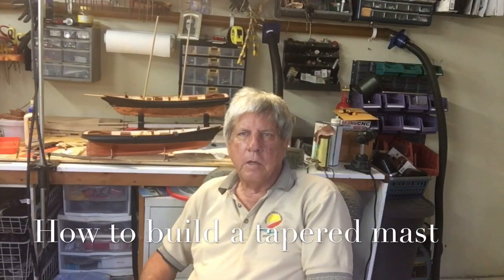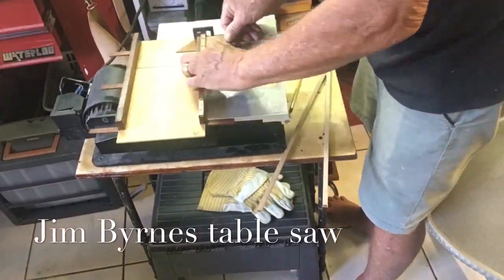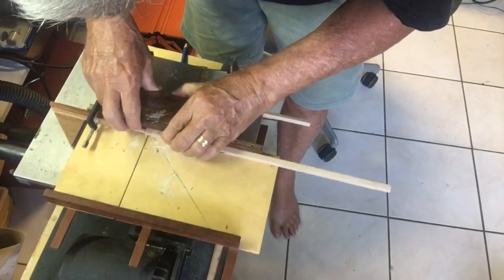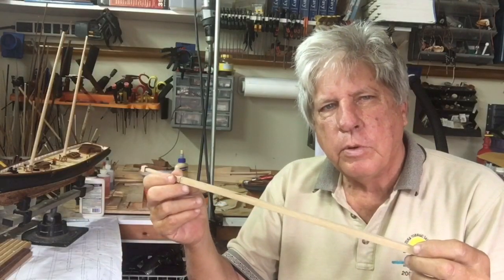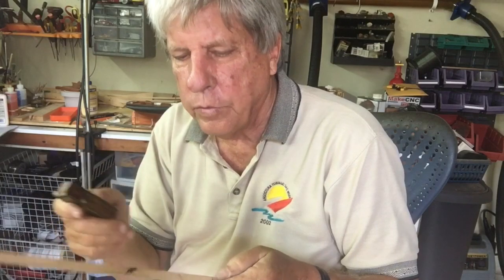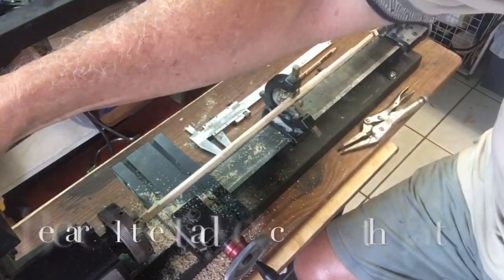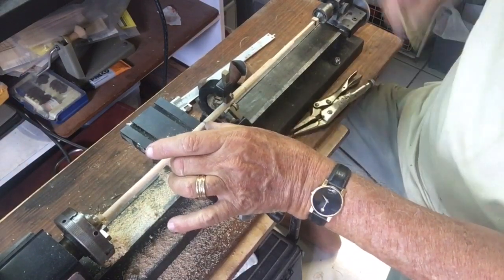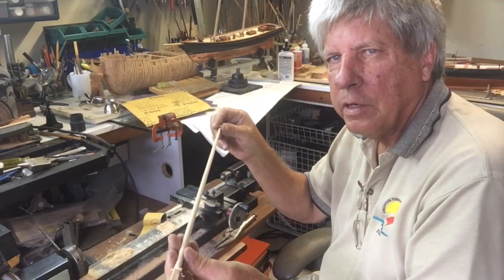How to taper a mast on a wooden model ship. This can also be made using a drill.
Although this technique uses a lath to taper the mast, you could hold the blank square wood in a drill and using sand paper achieve the same thing. It will be more difficult to reduce the bands but it is possible. In fact before i had my lath this is how i tapered my mast sections. You may also use a round dowel in this case.